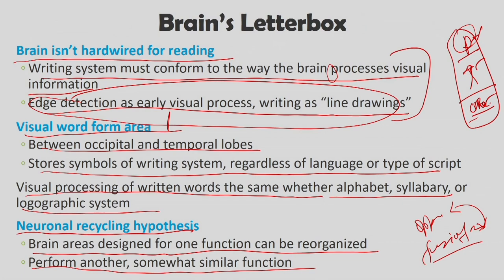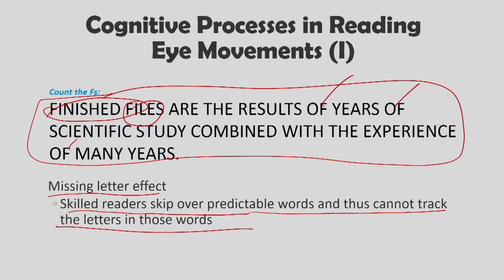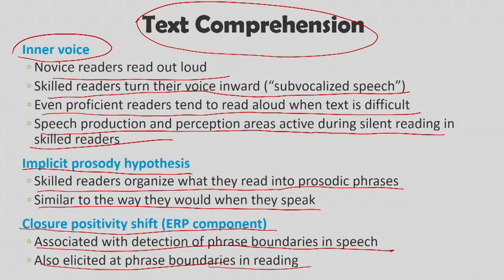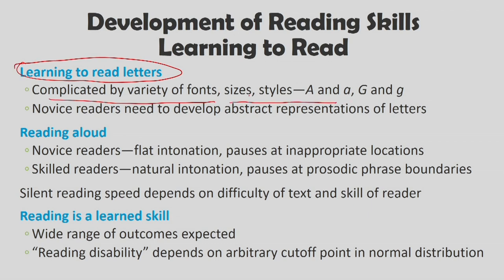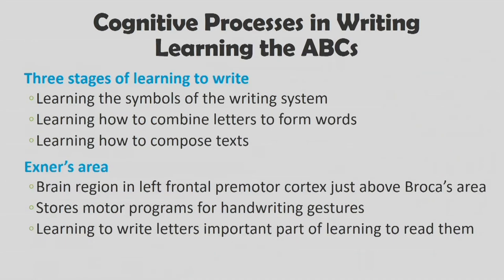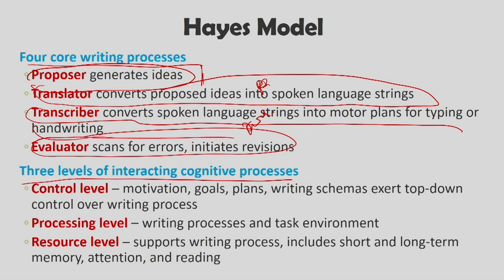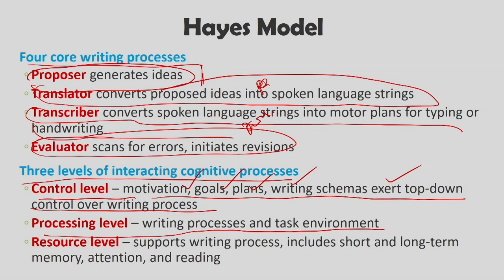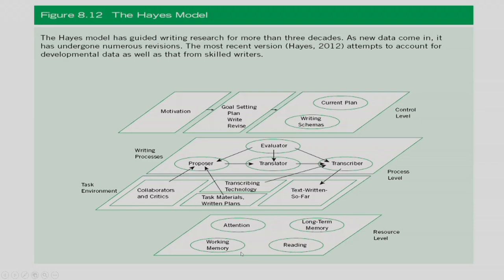Lec 17: Reading and Writing - II